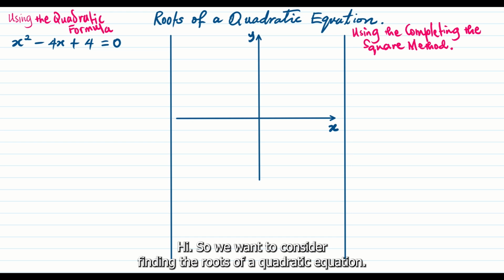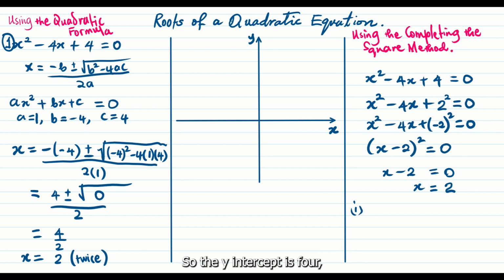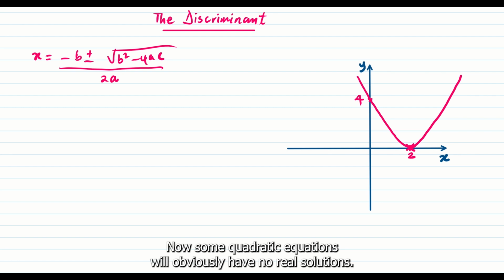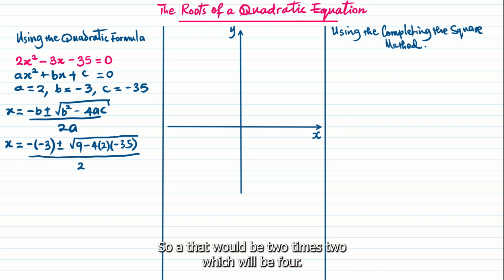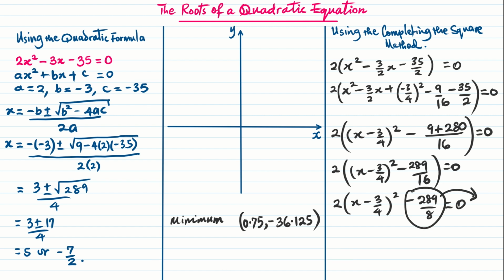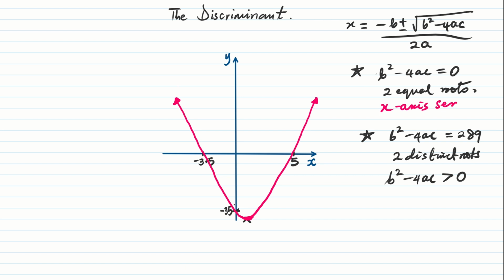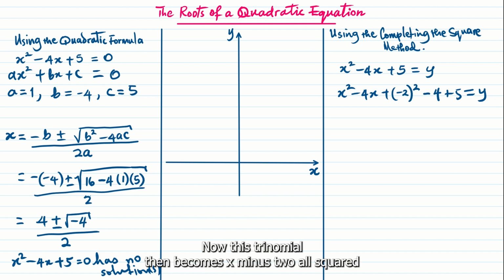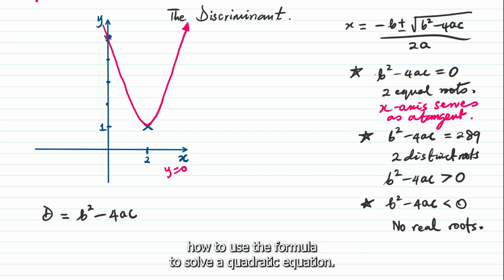Understanding the Roots of Quadratic Equations: Equal, Distinct, and No Real Roots Explained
In this video, we dive deep into solving quadratic equations by exploring three key examples: one with two equal roots, one with no real roots, and one with two distinct roots. Using both the quadratic formula and the completing the square method, we walk through each solution step-by-step. To further enhance understanding, we also sketch the graphs for each scenario. Whether you're studying for an exam or brushing up on quadratic equations, this tutorial will help you grasp the core concepts effectively